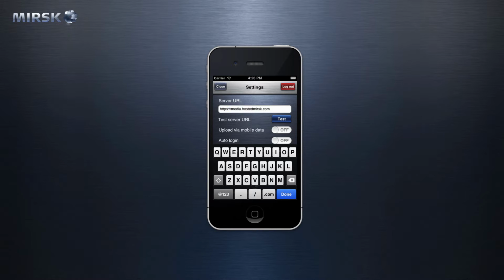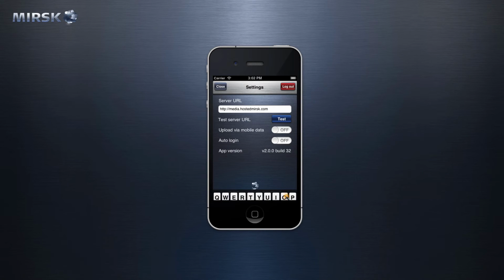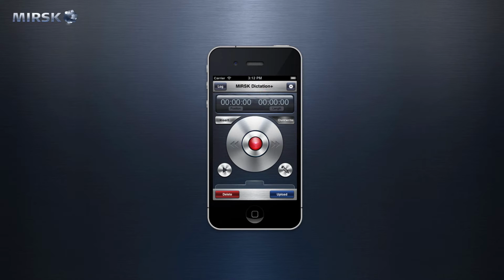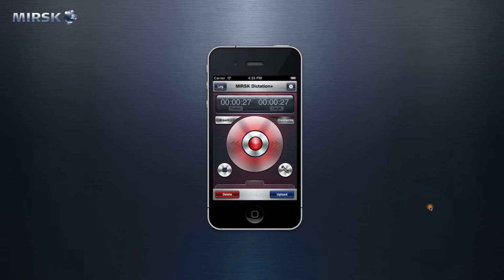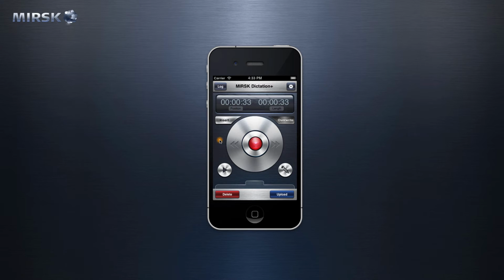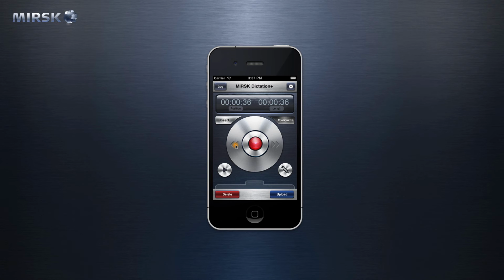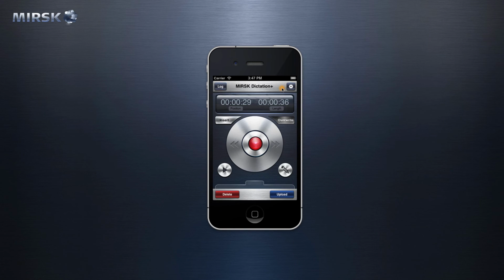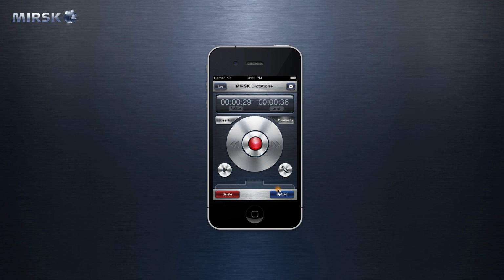MIRSK Dictation+™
Technical problems?

We have live chat forum around the clock,
and you can visit out support site here.

Find answers to questions 24 hours a day
- as we strive to serve our customers in the best manner possible.